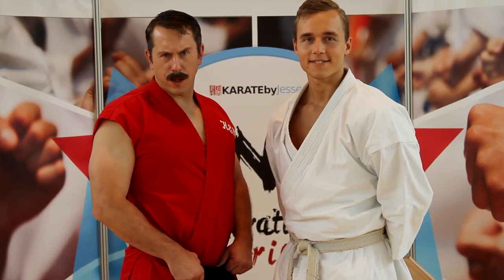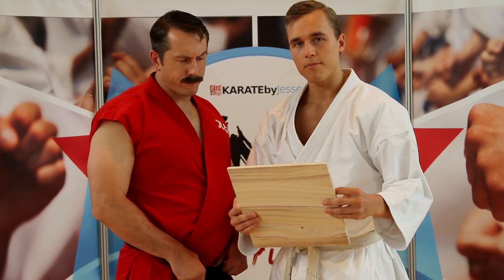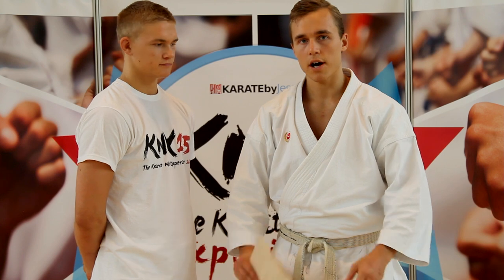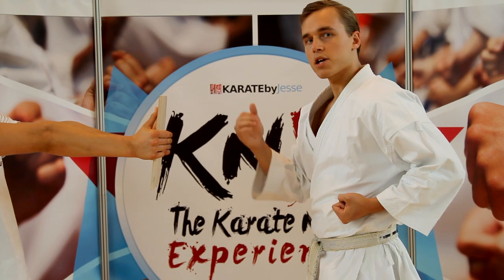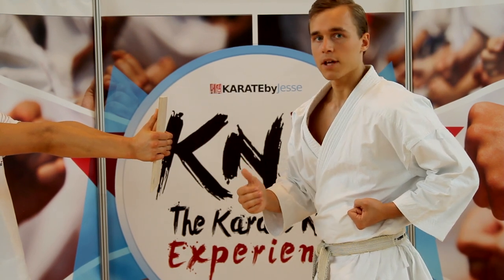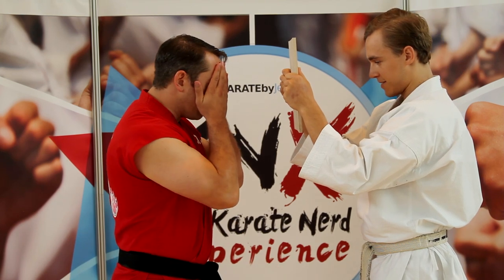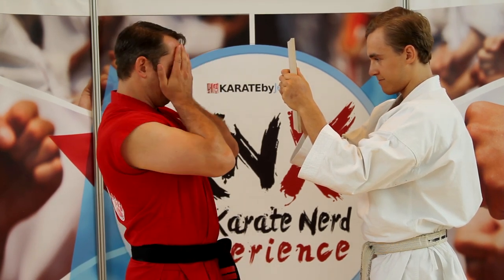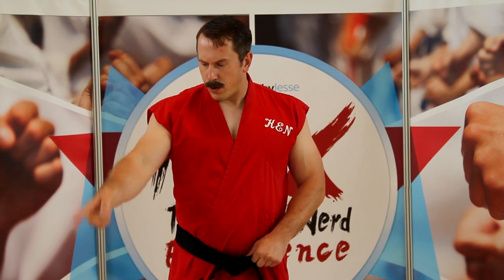Master Ken vs. Jesse Enkamp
Master Ken and Jesse Enkamp compare different techniques used to break a board. It's Karate vs. Ameri-Do-Te!